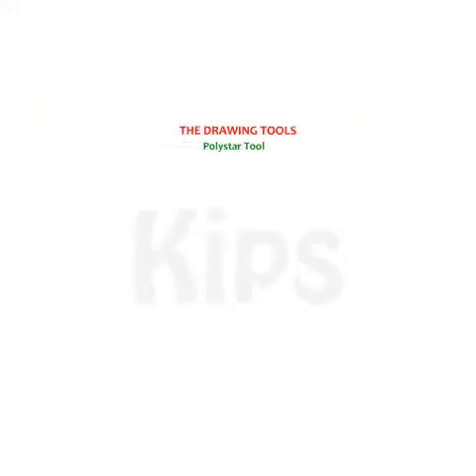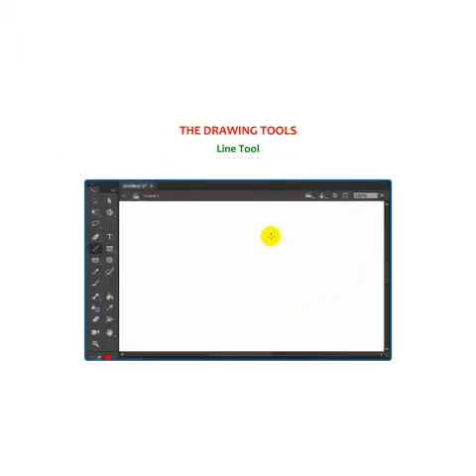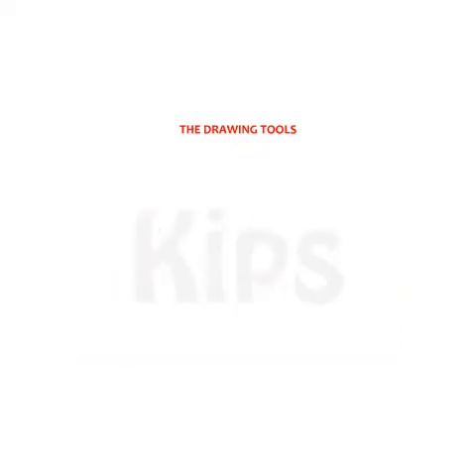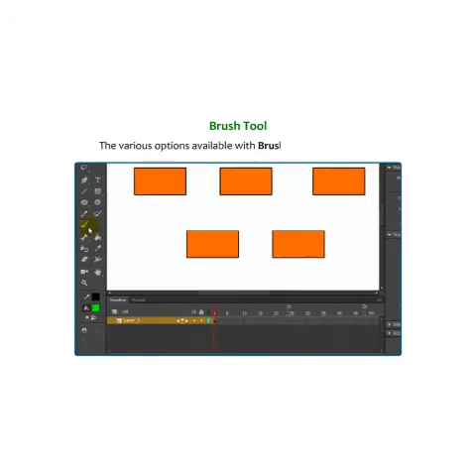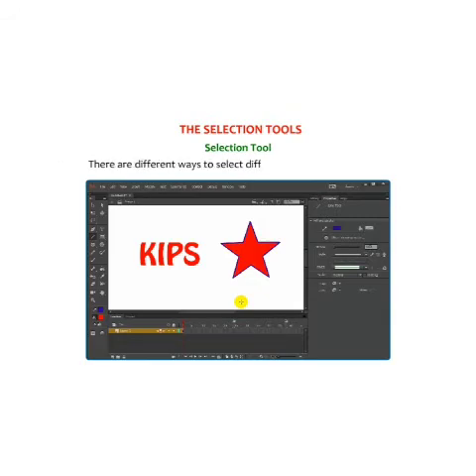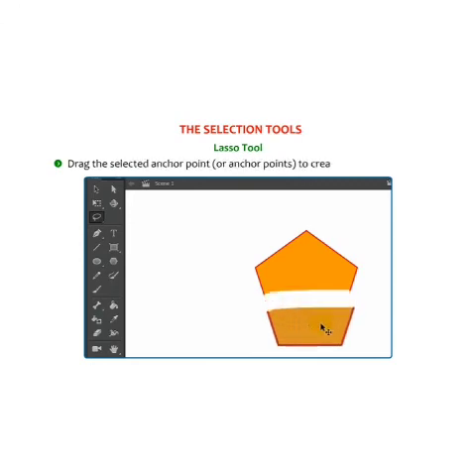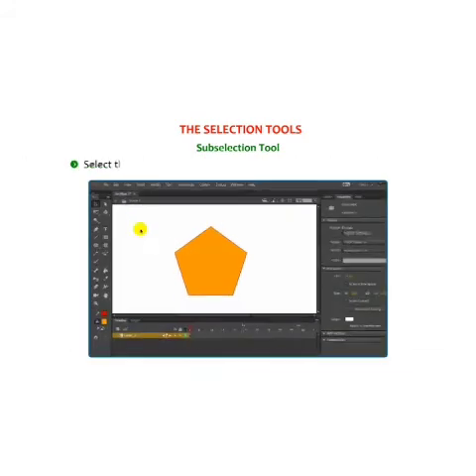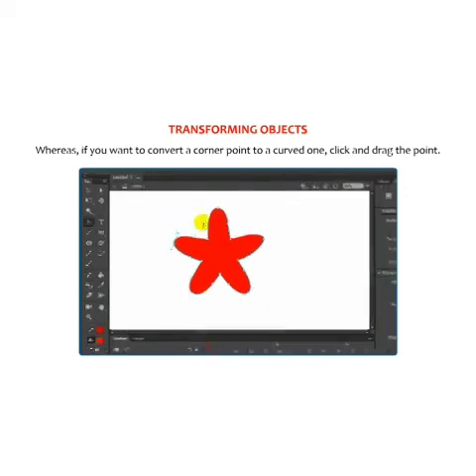Log on to Animate CC || part 1 || class 6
Log on to Animate CC